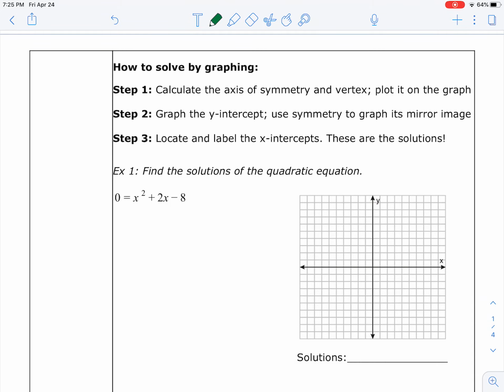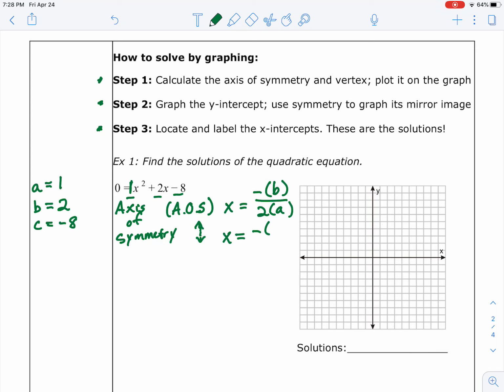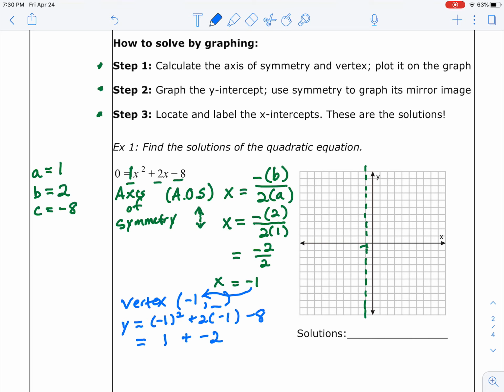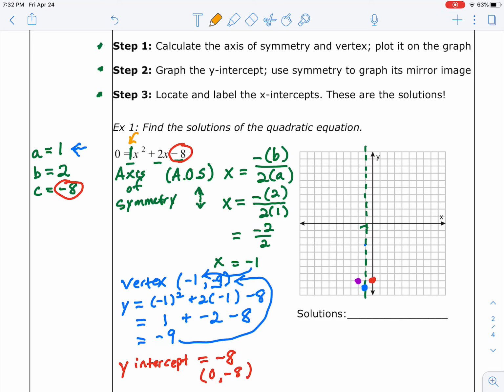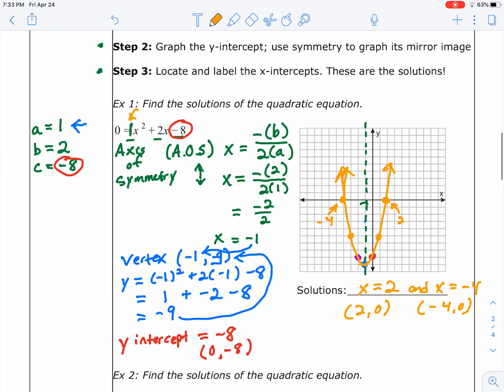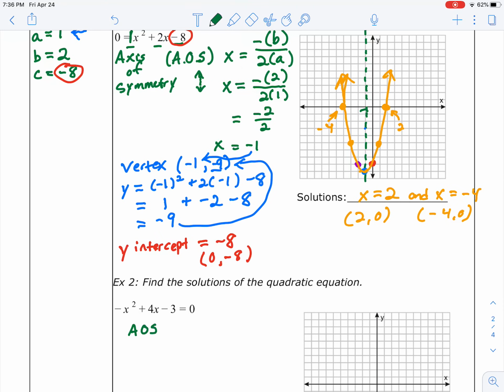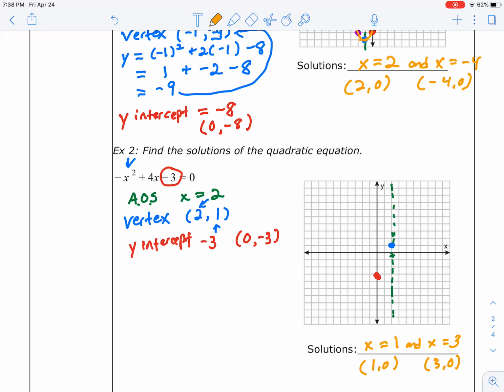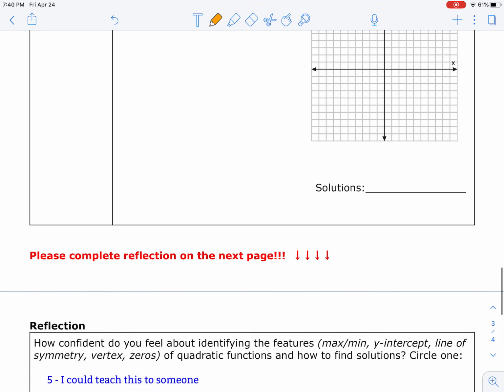Solving Quadratics by Graphing part 2